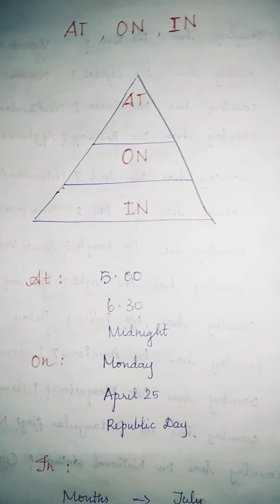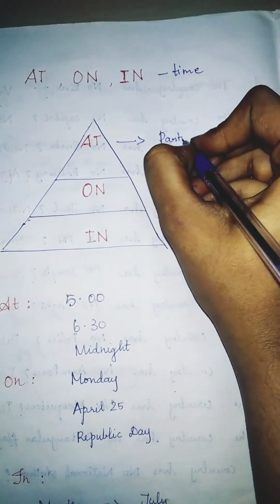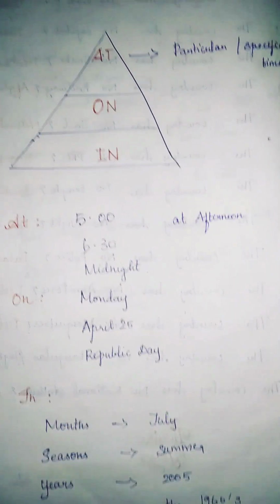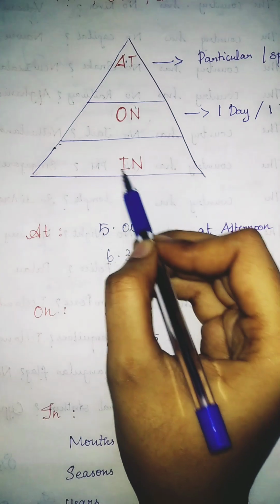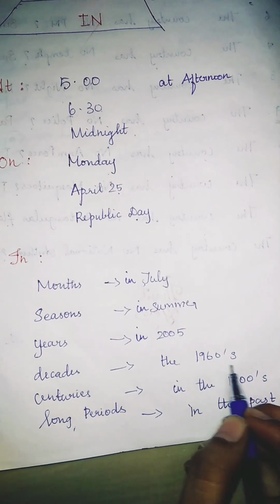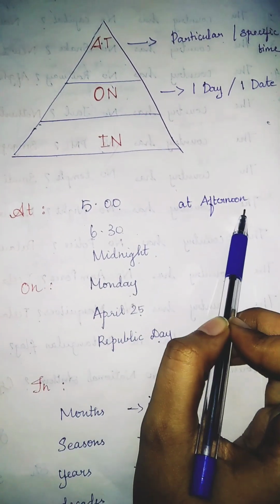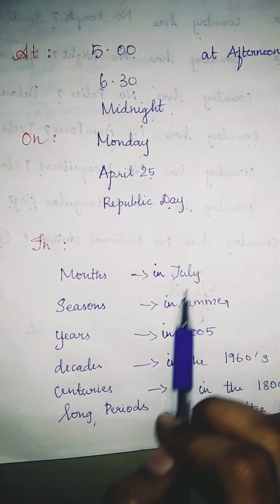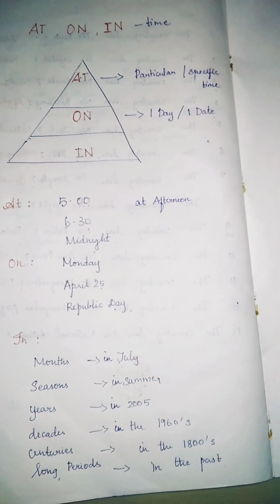in,at,on preposition in English sentence | very simple trick| avoid❌confusion |dailyEnglish with sha